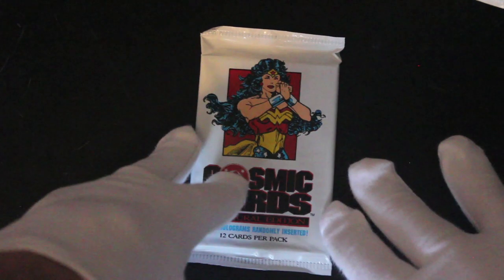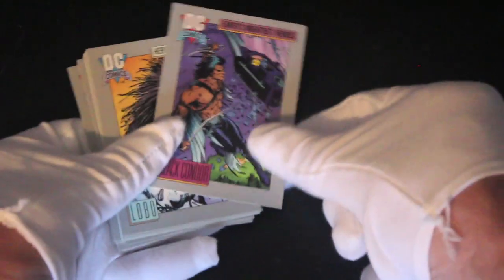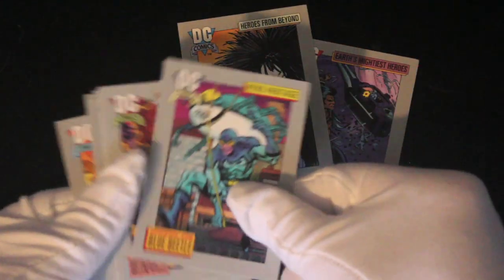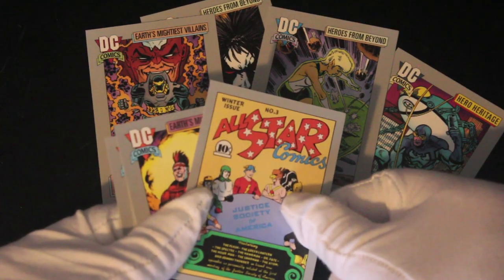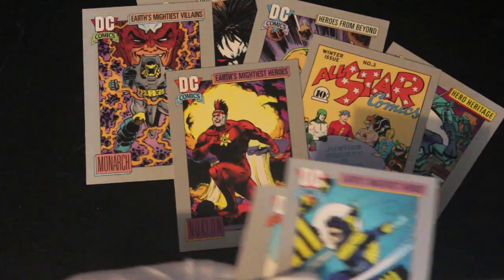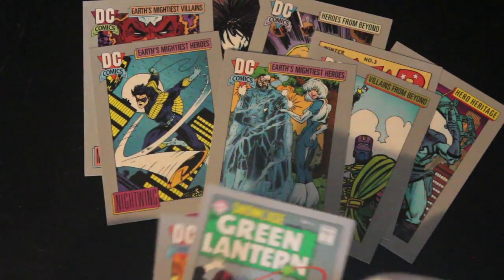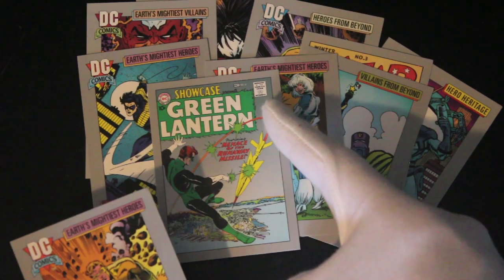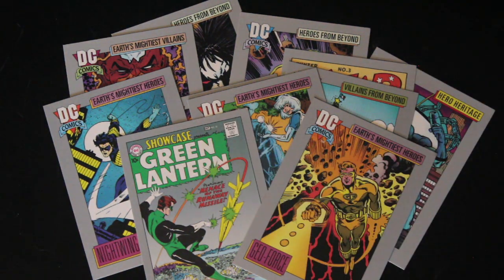Trading Card Tony #484 - DC Cosmic Cards (Wonder Woman Pack) - Pack Opening!